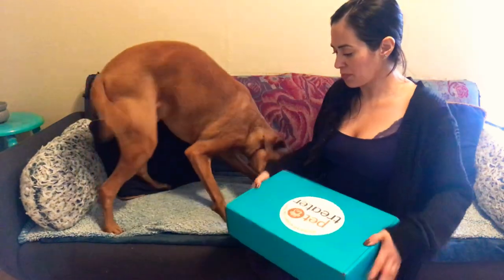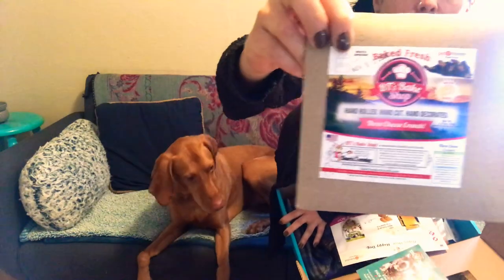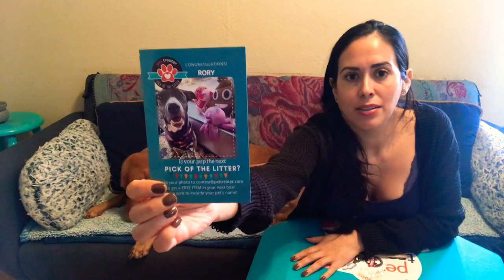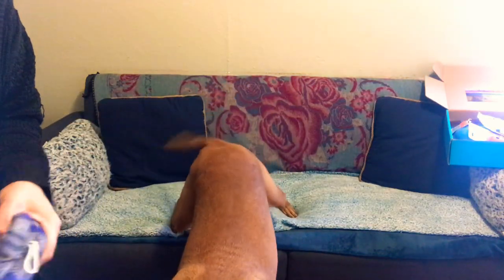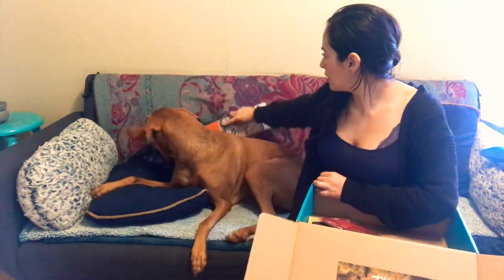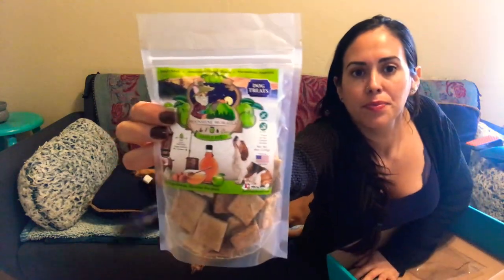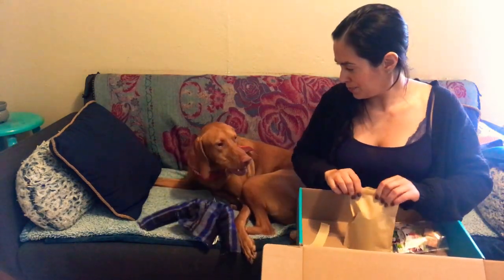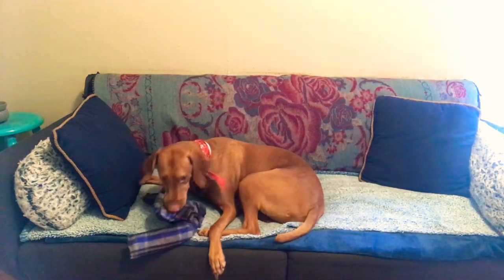The Pet Treater Box May 2020 | Horus unboxing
Horus received the $25 deluxe dog box. To get a box for your dog or your cat you can go to:

Horus is a  male3yr old Vizsla. He’s a Scorpio.